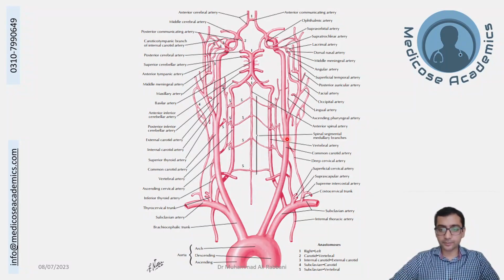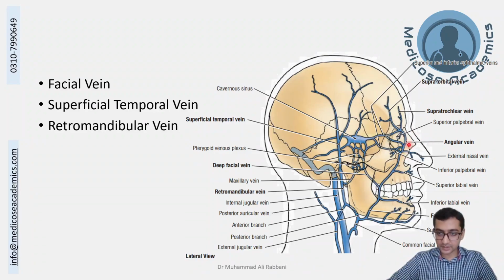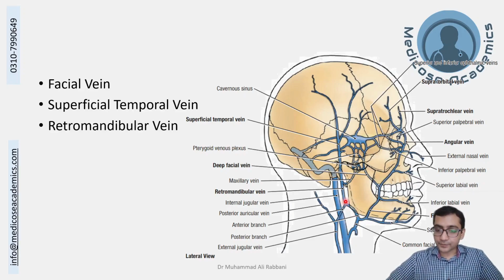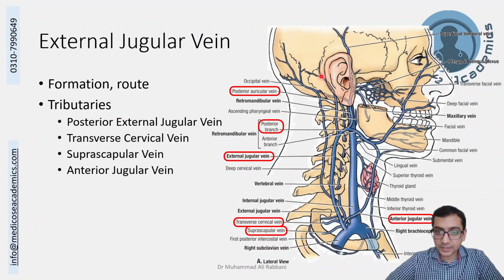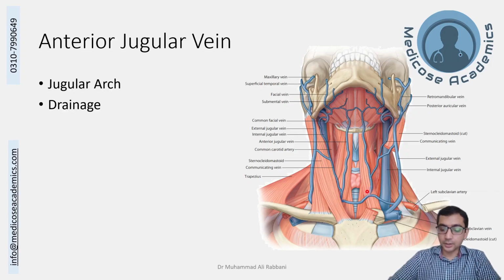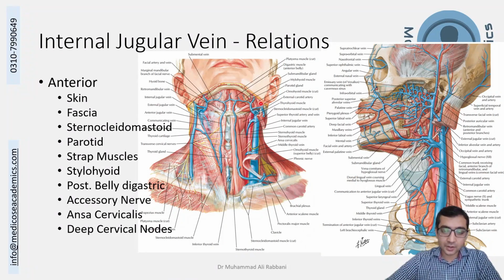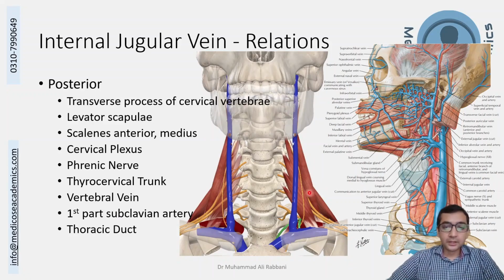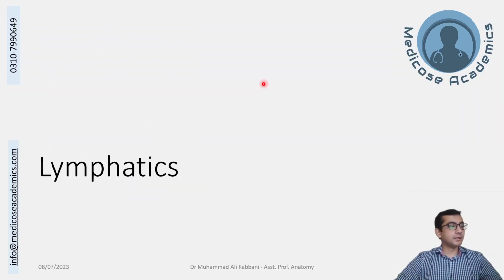Veins of Head & Neck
Veins of the Head and Neck: A Detailed Lecture by Dr. Muhammad Ali Rabbani 💉🧠

Join Dr. Muhammad Ali Rabbani for an in-depth exploration of the venous anatomy of the head and neck. This lecture covers the cerebral and facial venous systems, jugular and subclavian veins, and their clinical implications. Gain a comprehensive understanding of how these veins interact with anatomical structures and learn how this knowledge is crucial for clinical diagnostics and interventions.

🔬 Key Topics Covered:

- Head and Neck Venous Systems:
  - Cerebral Venous System: Overview of cerebral, cerebellar, and brainstem veins (not detailed here but mentioned for context).
  - Dural Venous Sinuses: Noted connections to the facial veins, emphasizing the potential for infection spread.

- Key Veins and Pathways:
  - Facial Vein: Path from the supraorbital and supratrochlear veins, along the face, and into the internal jugular vein.
  - Retromandibular Vein: Formed by the union of the superficial temporal and maxillary veins, bifurcating into anterior and posterior divisions.
  - External and Internal Jugular Veins: Detailed anatomical pathways, tributaries, and clinical implications, especially for vascular access.

- Clinical Implications:
  - Importance of cavernous sinus thrombosis due to facial venous drainage patterns.
  - Vascular access techniques for central venous pressure and catheterization based on venous anatomy.
  - Surgical landmarks for identifying jugular veins and related structures during clinical procedures.

🎓 Learning Objectives:
By the end of this video, learners will:
- Understand the venous drainage patterns of the head, neck, and face.
- Describe the anatomical relations of the jugular veins and their tributaries.
- Recognize potential clinical complications due to venous connections, such as infections spreading to the cranial sinuses.
- Apply anatomical knowledge of the venous system to clinical scenarios involving vascular access and diagnostics.

💡 Clinical Relevance:
- Enhance knowledge of venous access through a detailed understanding of the external and internal jugular vein anatomy.
- Learn the pathways of infection spread from the facial veins to cranial structures, vital for recognizing signs of cavernous sinus thrombosis.
- Improve surgical precision with landmarks related to jugular vein placement and neighboring structures.

Boost your exam preparation with the MedEd MCQs Bank App, offering a comprehensive question bank and live crash courses—all for free!